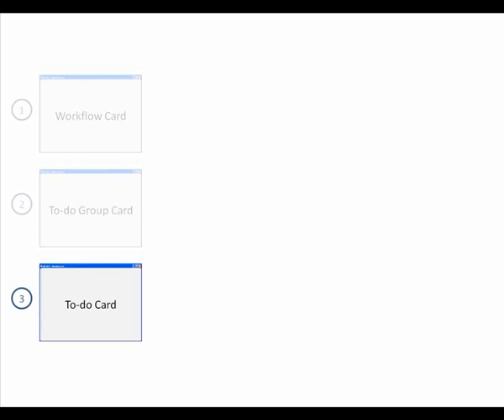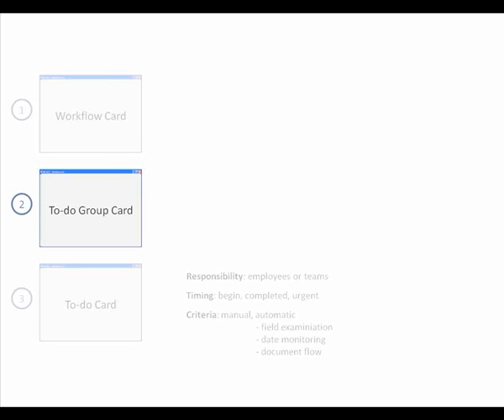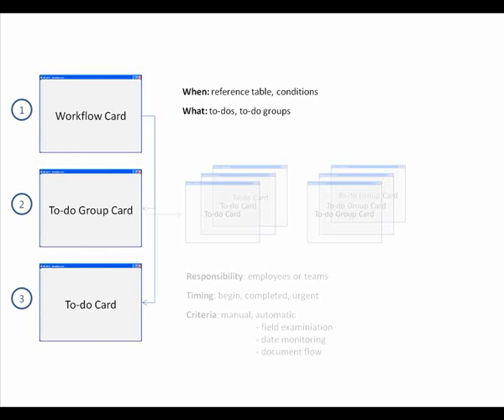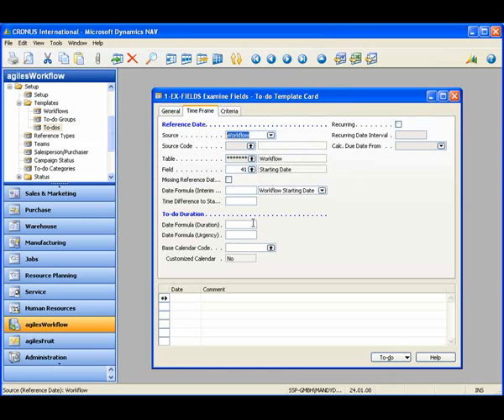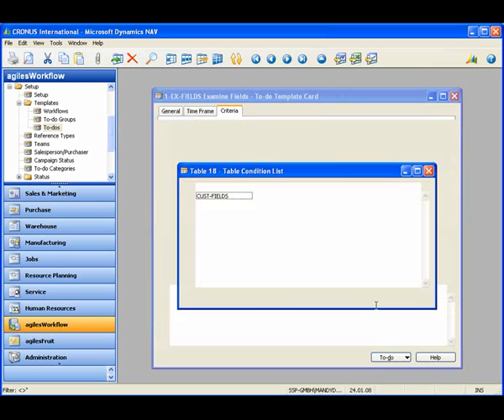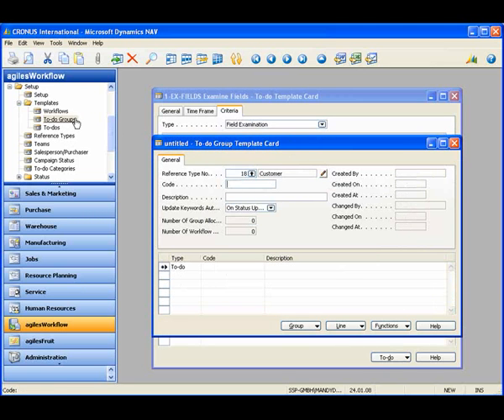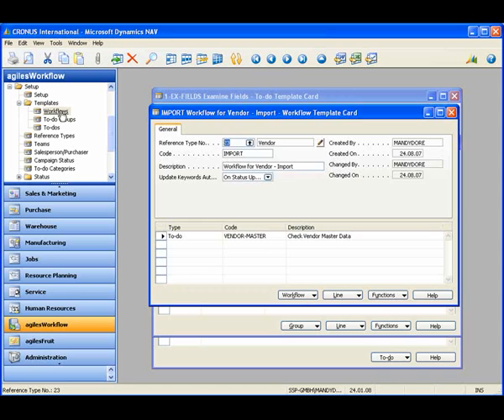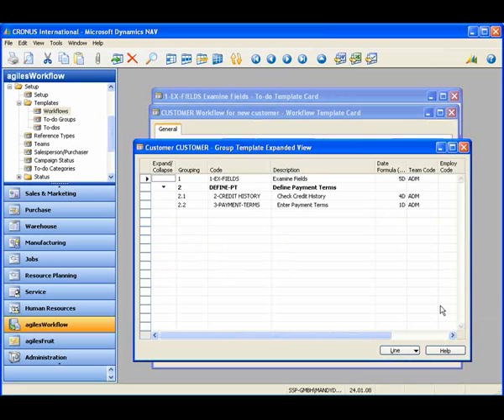agilesWorkflow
How to setup a workflow